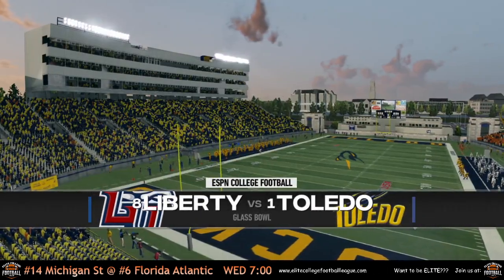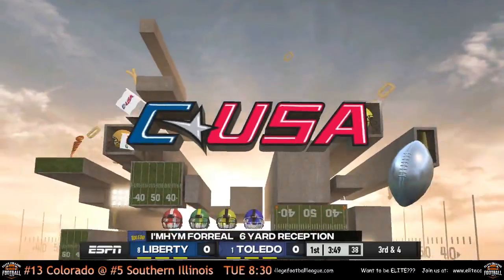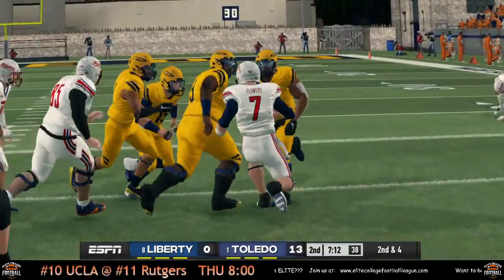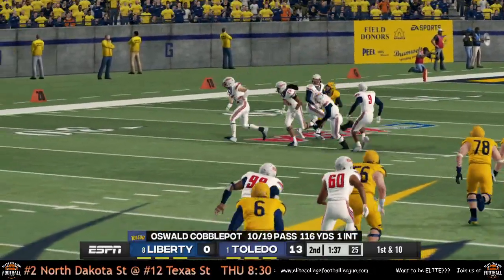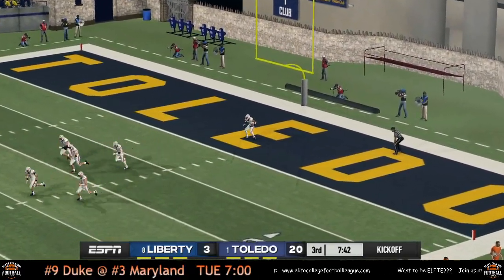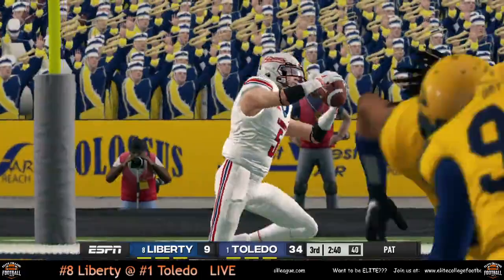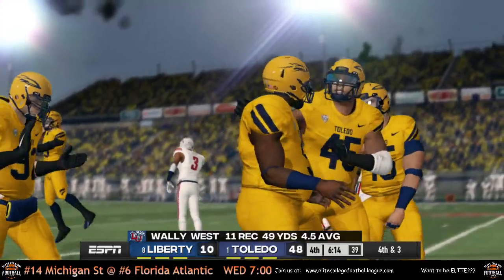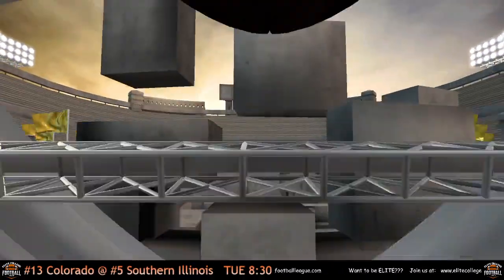S10 W5 l #8 Liberty @ #1 Toledo